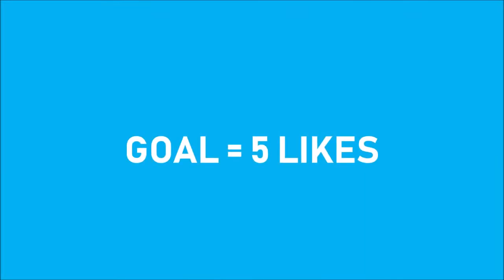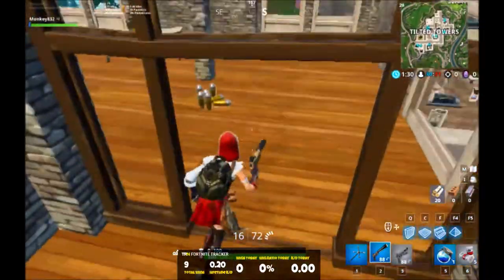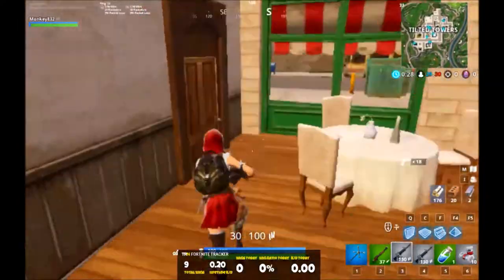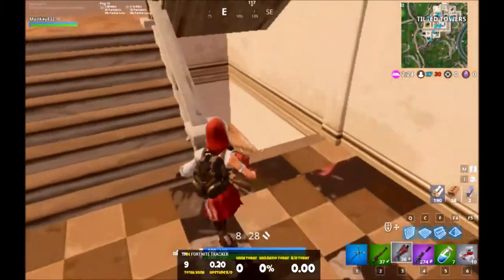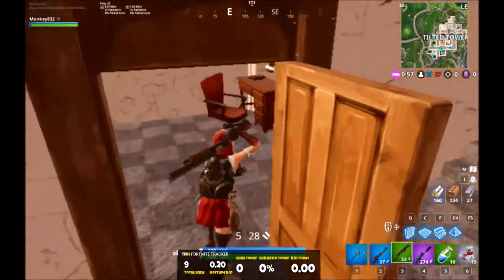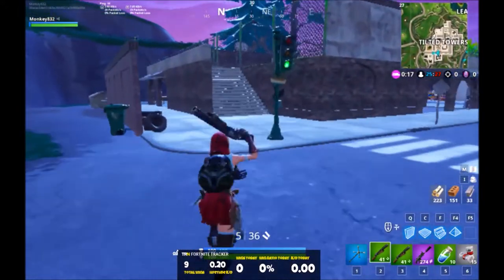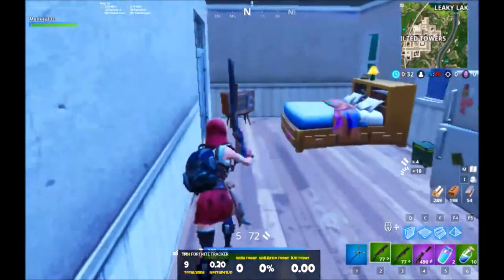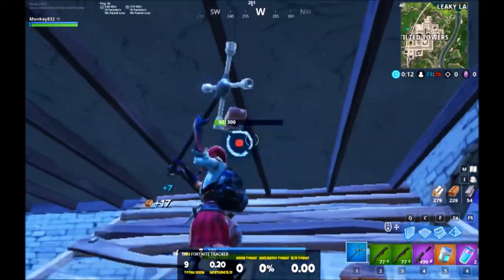Fortnite | Double Pump vs Zombies! (Team Terror)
ik 51 isnt much i have gotten over 120 before so 51 isnt crap